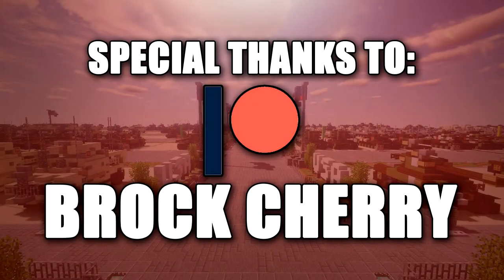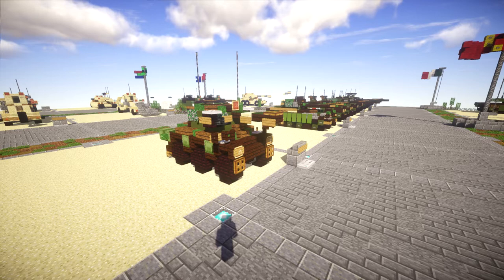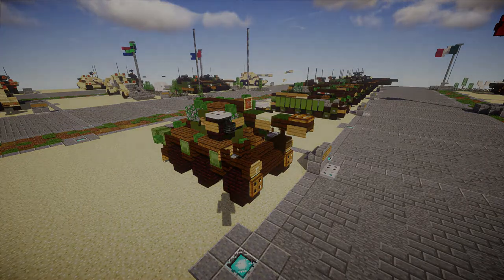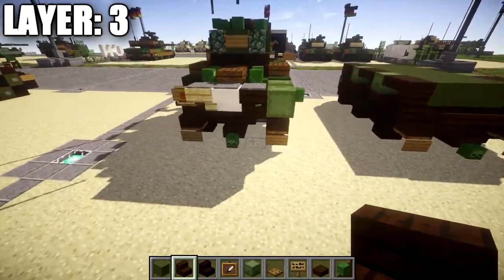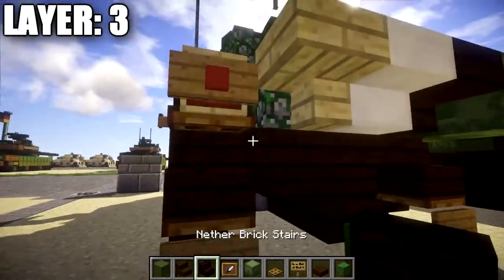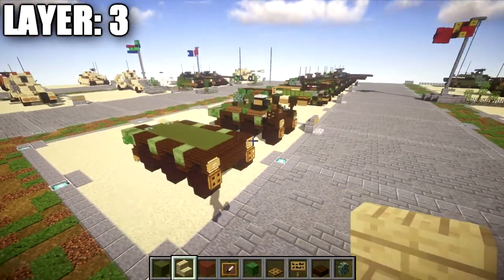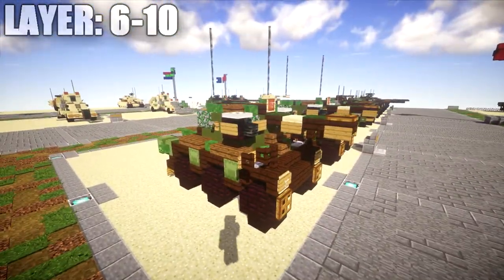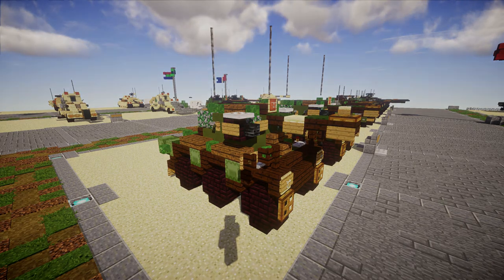Minecraft: Cold War Alvis FV601 "Saladin" | Armored Car Tutorial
HELLO LADIES AND GENTLEMEN! Welcome back to another Minecraft tutorial. Today we will be building Alvis FV601 "Saladin" armored car. Enjoy the tutorial!

CURRENT SUPPORTERS:
-Brock Cherry
-The Red Deer
-TrenchFighter8
-Fernand Weinchter
-BrickBros2016

TEXTURE AND SHADERS PACKS:
►Texture Pack: Minecraft Default Pack
►Shaders Pack: Continuum 1.3
►Game Version: 1.11